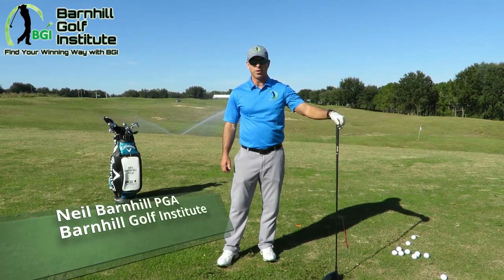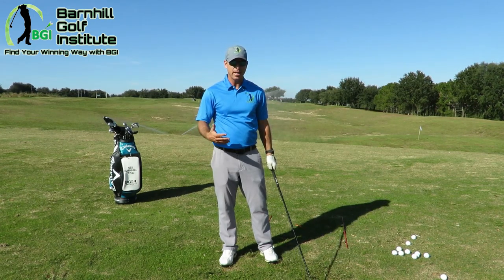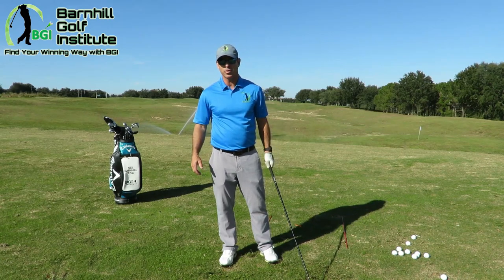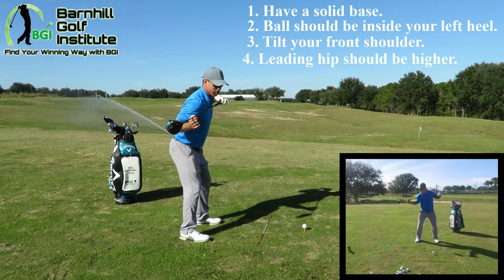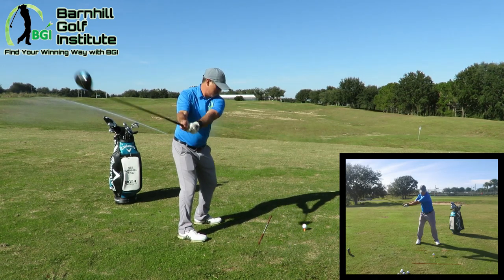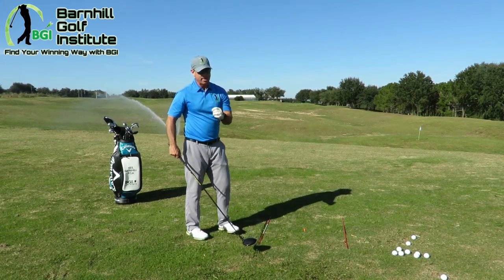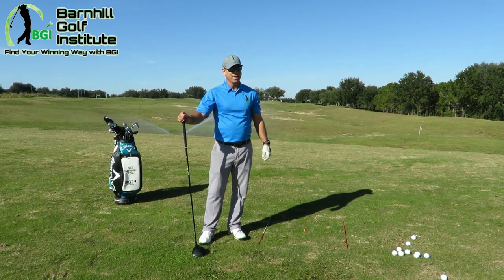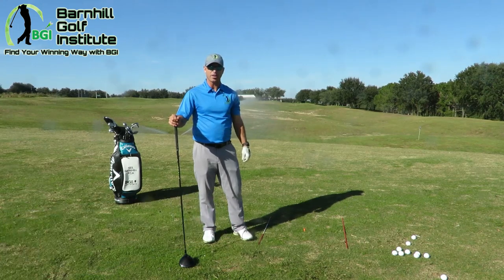BGI: Accuracy Off the Tee-box - Your Alignment and Being Smooth!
Everyone loves to hit the long bomb. BUT there are few worst feelings than swinging out of your shoes and missing the fairway or worst asking for a new ball. Starting strong on each hole is key, so let Neil Barnhill of BGI help you hit your drives straight down the fairway.